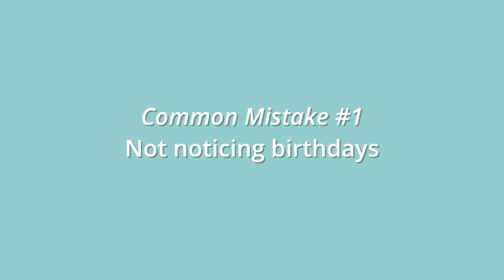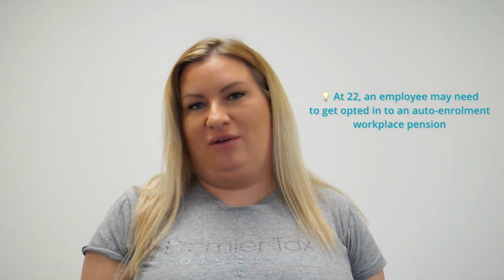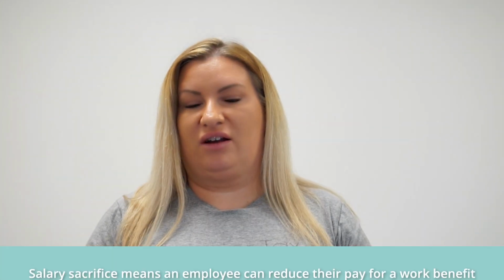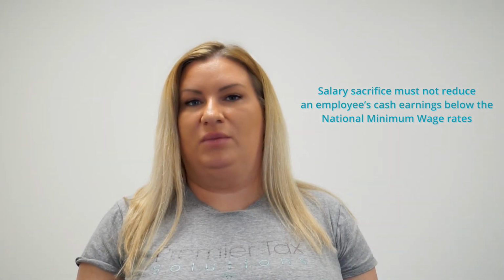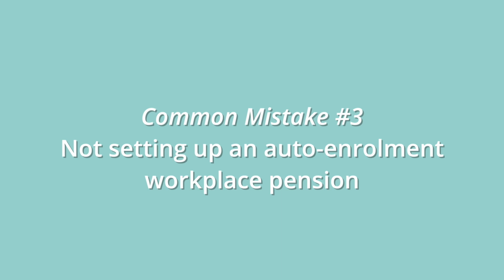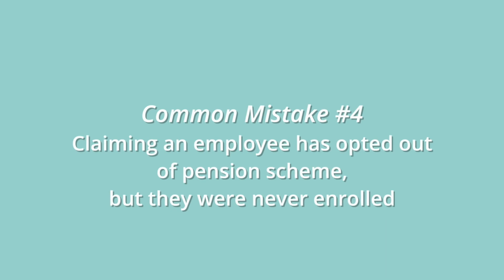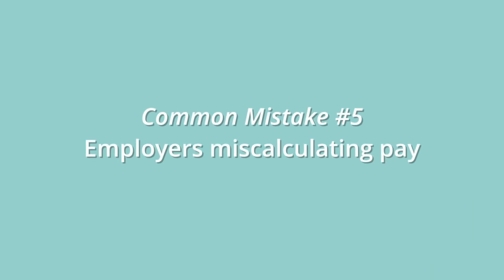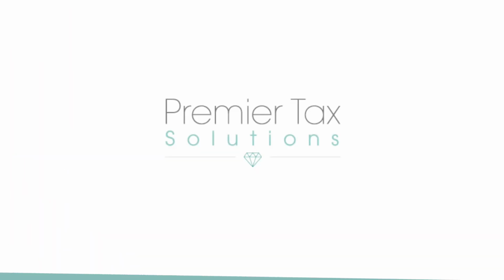5 Common Payroll Mistakes We See